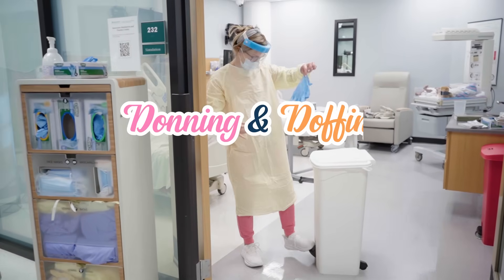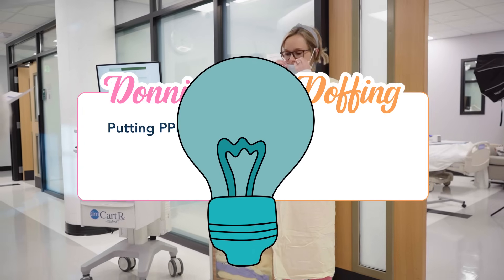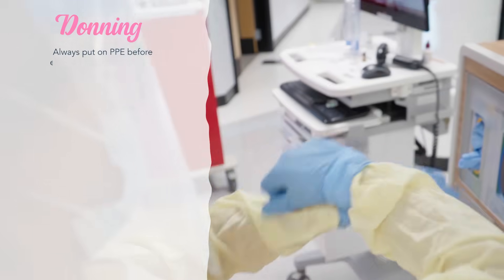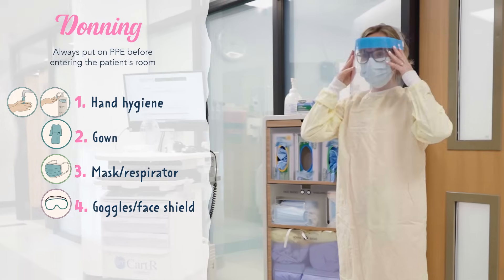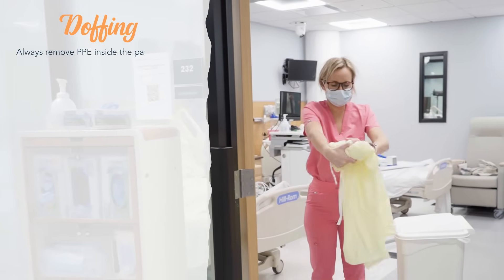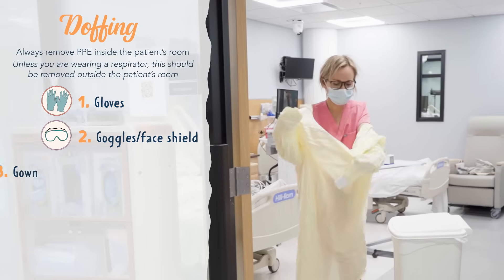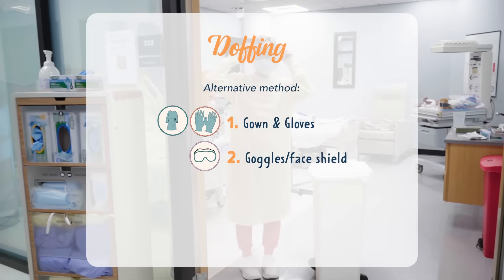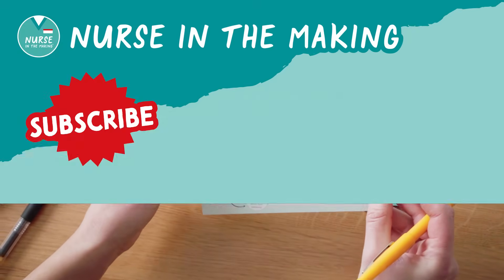Donning & Doffing PPE » Nursing Skills » Personal Protective Equipment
TIMELINE:
0:00 Intro
0:32 Donning
1:08 Doffing

❤ Kristine